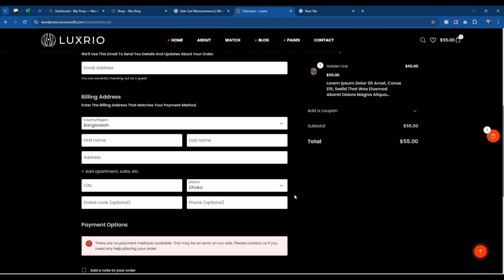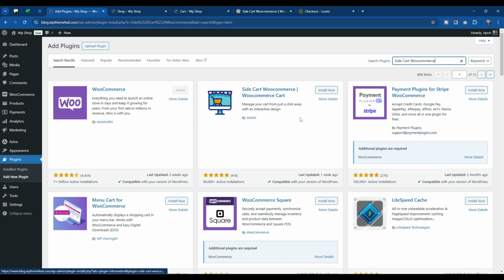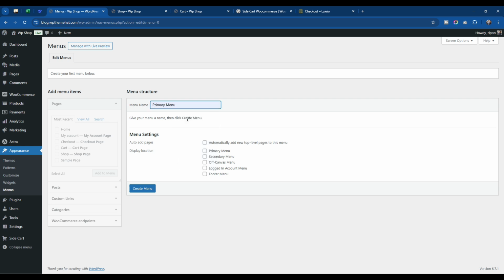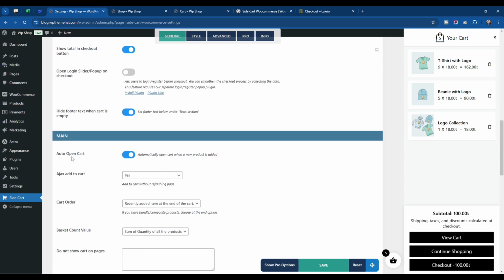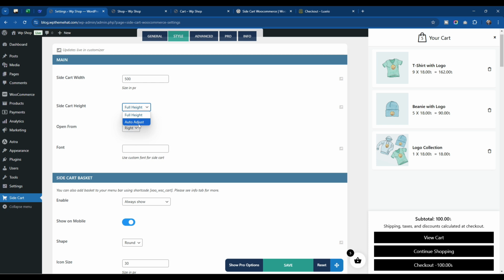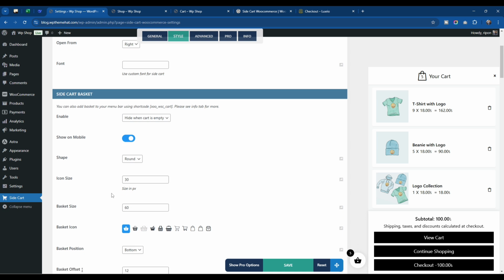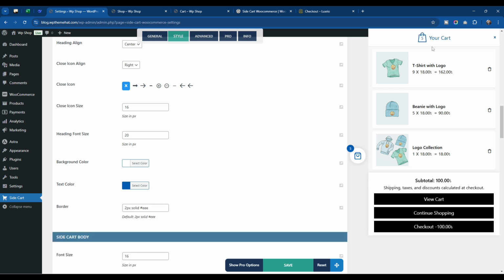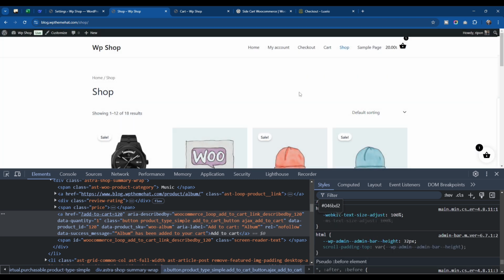How to Add WooCommerce Side Cart – Boost Your Sales!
Welcome to Learn with Ripon! In this tutorial, I’ll guide you through adding a WooCommerce Side Cart to your WordPress website. A side cart (also known as a Floating Cart or Ajax Cart) allows customers to quickly view and manage their cart without being redirected to the cart page. This not only improves the user experience but also helps boost conversions on your WooCommerce store.

What You’ll Learn:
✅ What is a WooCommerce Side Cart and why you need it
✅ How to install and activate a side cart plugin
✅ How to customize the side cart to match your theme
✅ Best practices to enhance your online store’s shopping experience

Why Use a WooCommerce Side Cart?
Faster Checkout Process: Reduce the steps it takes for customers to complete their purchase.
Better User Experience: Keep customers engaged on the same page while they add or remove items.
Increase Sales: A smoother cart experience can improve your conversion rate.

Video Chapters:
00:00 Introduction
02:11 Installing The Plugin
03:22 General Settings
06:40 Style Side Cart and Improve UX